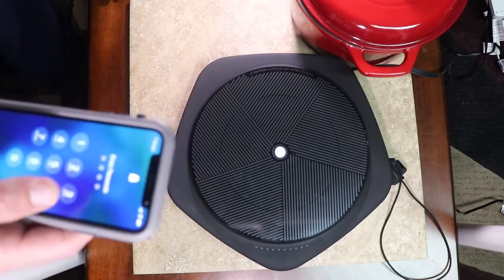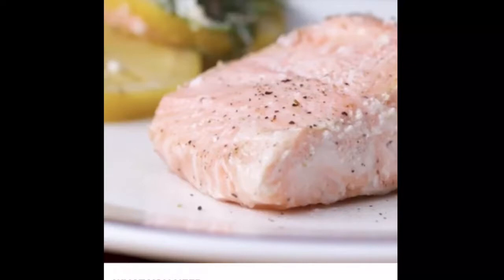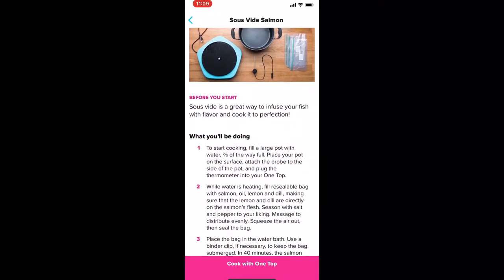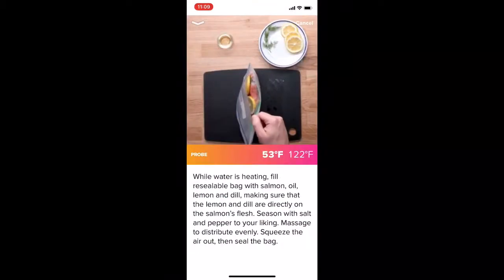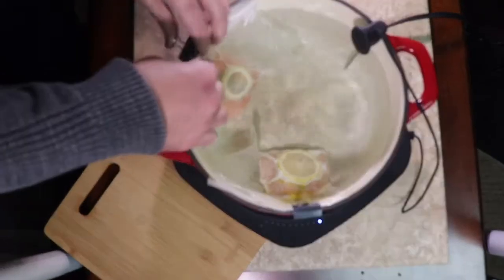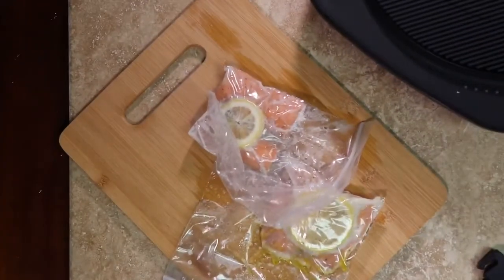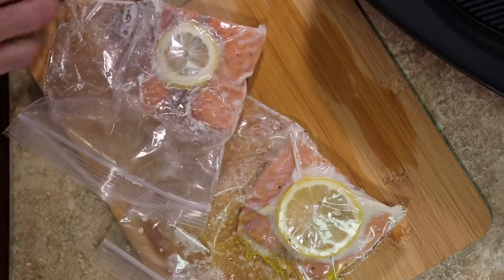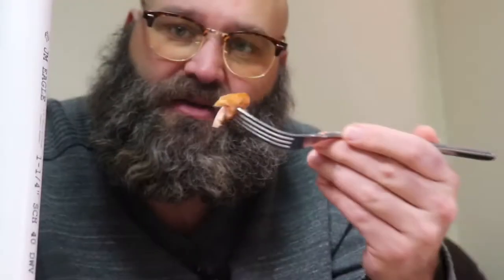One Top sous vide test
I test the sous vide capability of the one top.